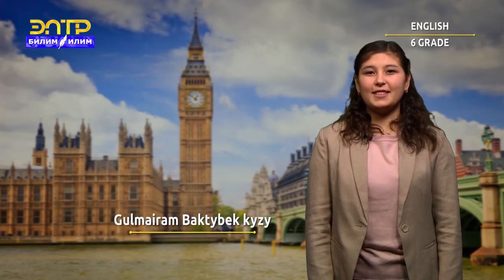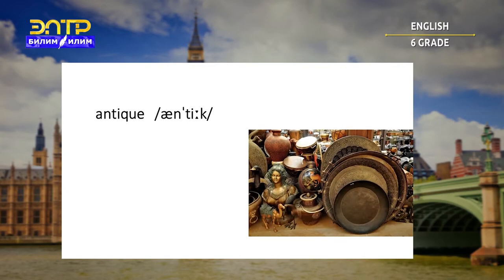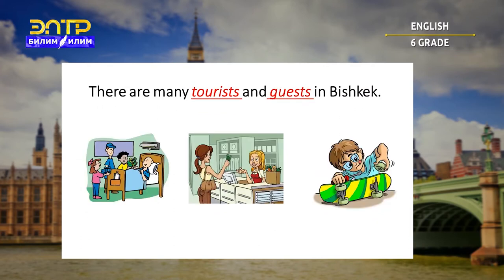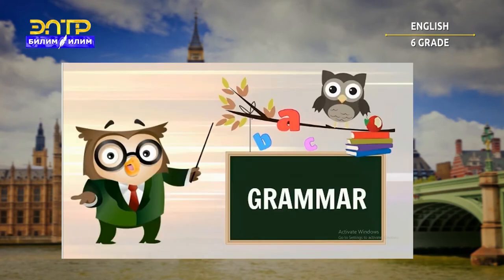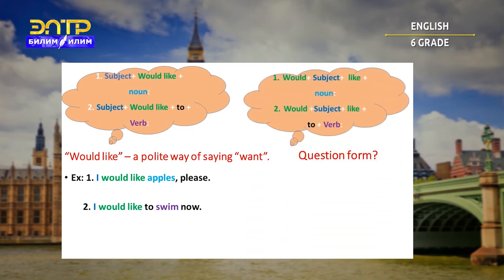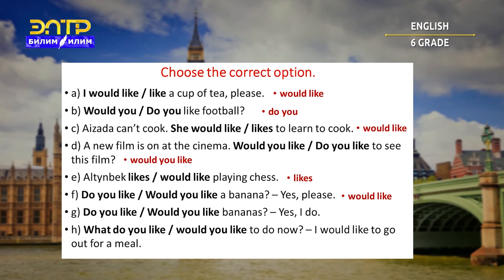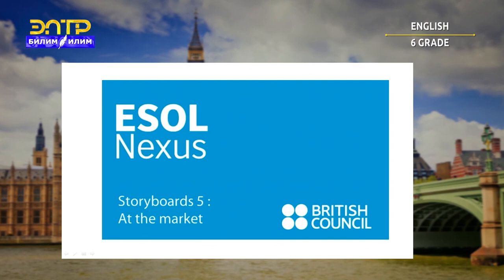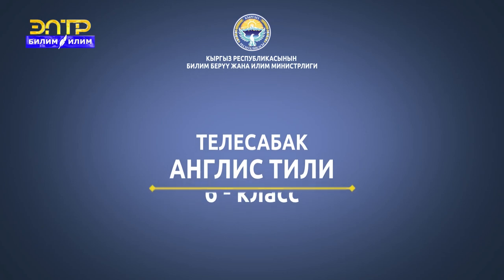6-класс | Англис тили / Английский язык | At the market